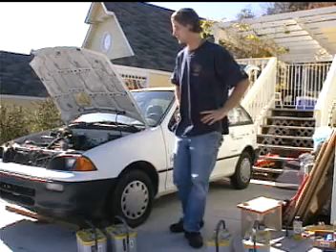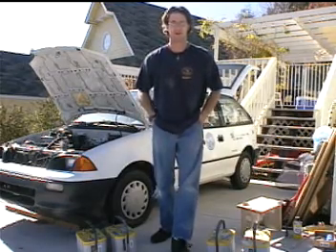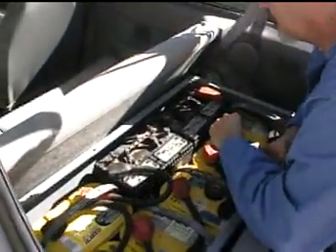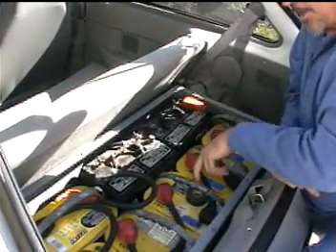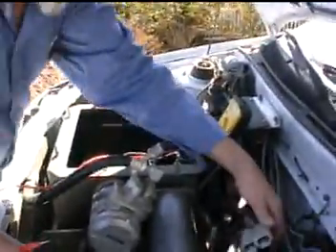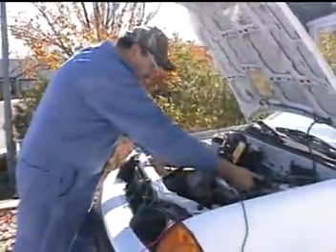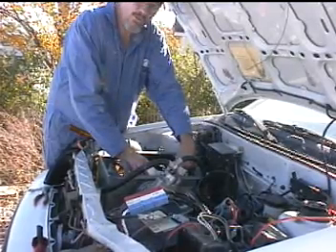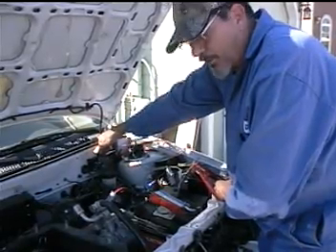Solectria force Tech#1 Video Permanent Magnet motor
Dale and Peter Talk about the Rebuild of the solectria force 1993 Permanent magnet.